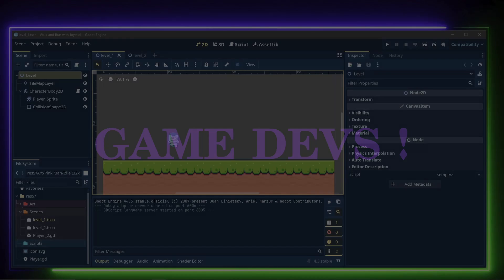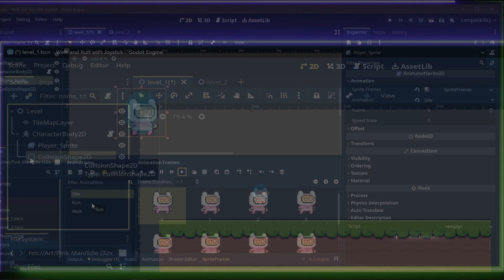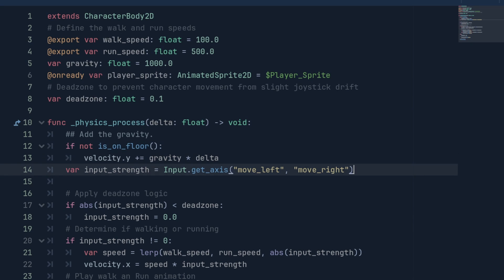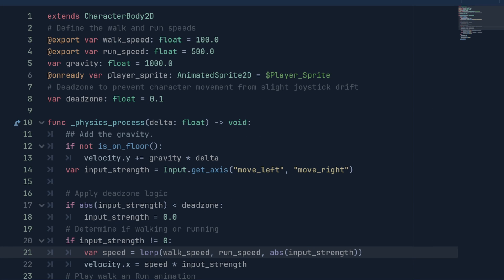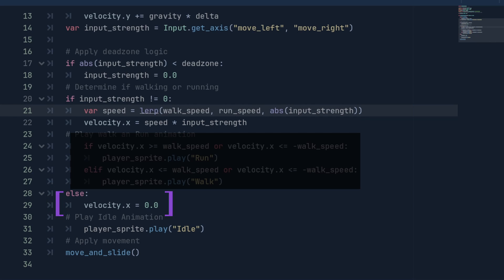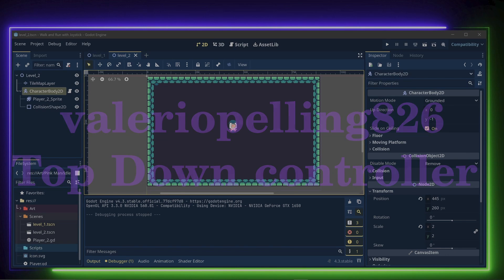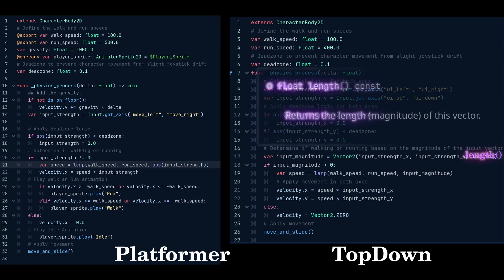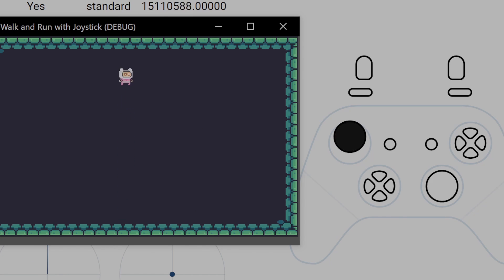Walk and run with joystick input strength Godot 4.3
In this video I will show a really easy way to set up walking and running depending on how far you push the joystick, for both platformer and top down controls.

Time Stamps
0:00 intro
0:42 set up
1:32 platformer code
2:51 set up input
3:31 deadzone logic
5:45 top down code